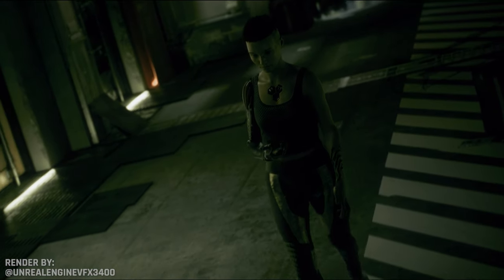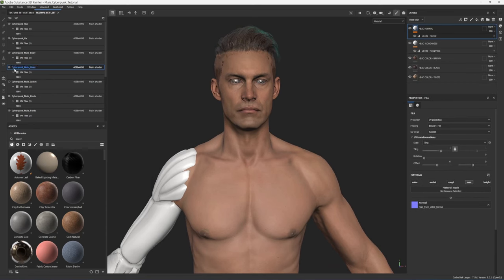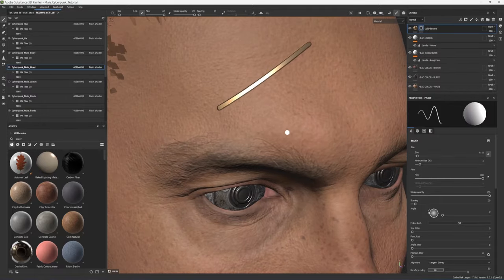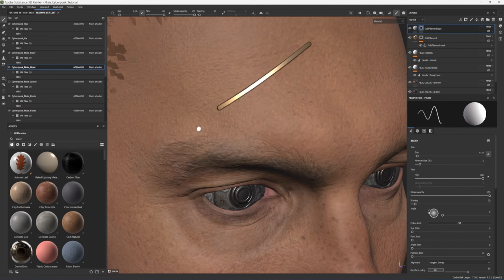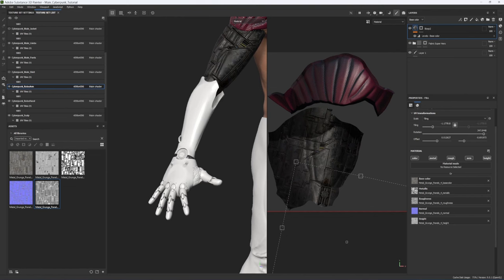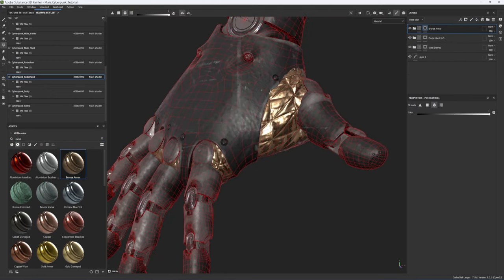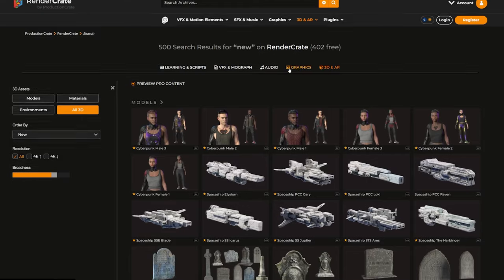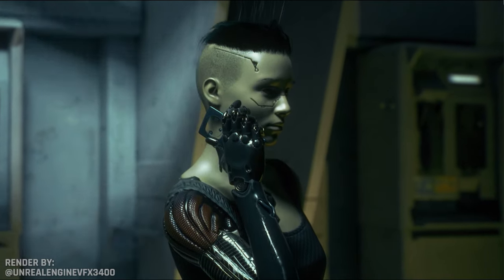Making Cyberpunk Implants with Adobe Substance Painter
Follow along with Mike as he demonstrates how to create techno-organic and mechanical cyberpunk textures in Adobe Substance Painter. These 3D Cyberpunk characters are available to download for ProductionCrate Pro user; sign up and get them today!